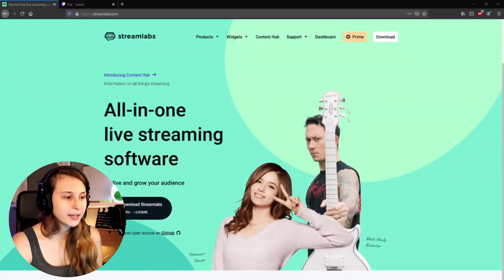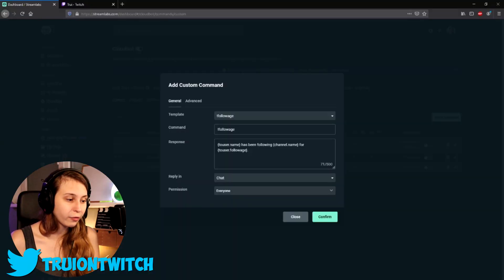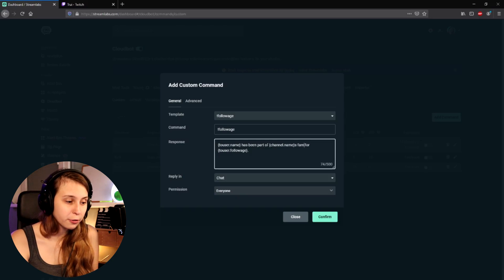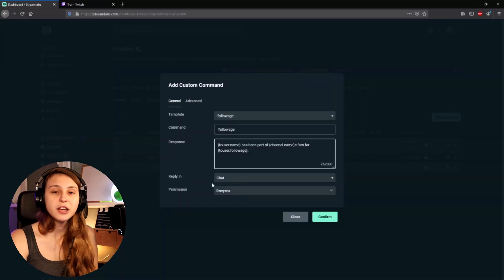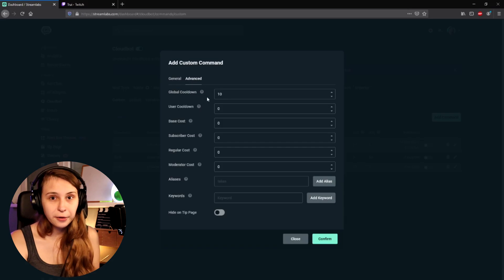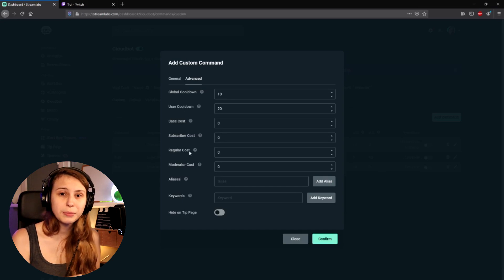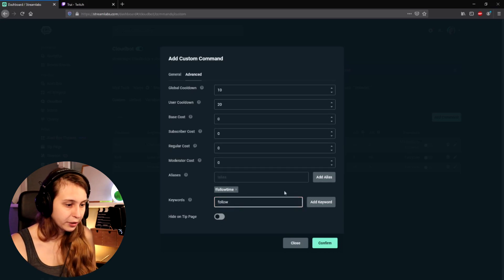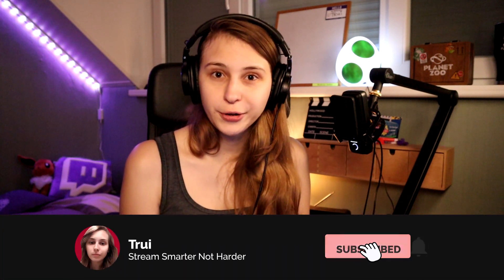Streamlabs Cloudbot Followage Command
Learn to make a Streamlabs Cloudbot Followage Command. With this Twitch Command your viewers can check how long they have been following for.